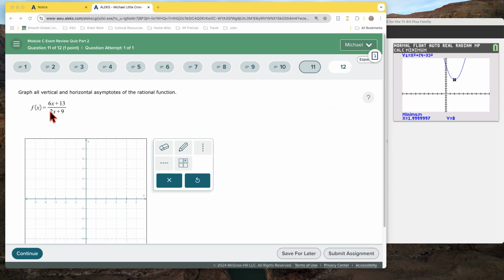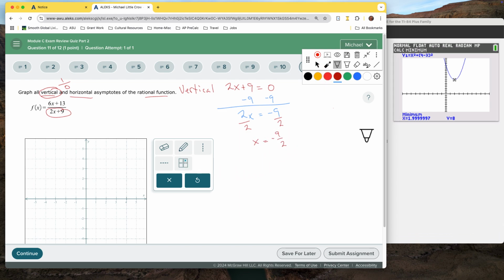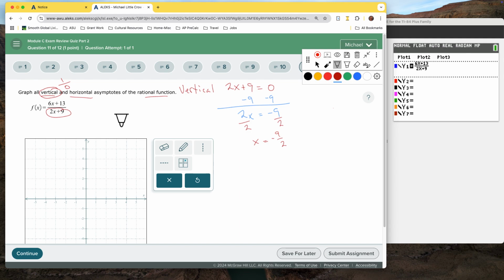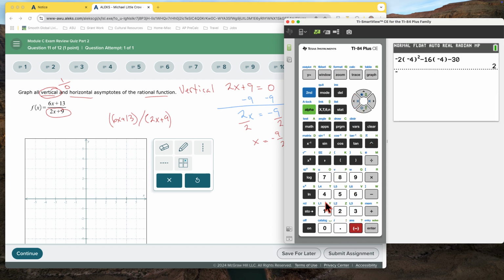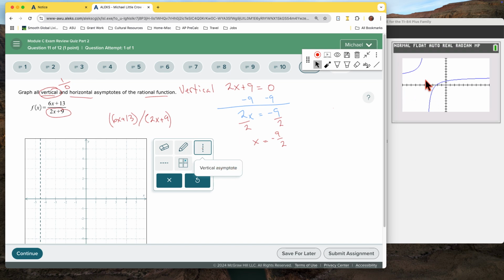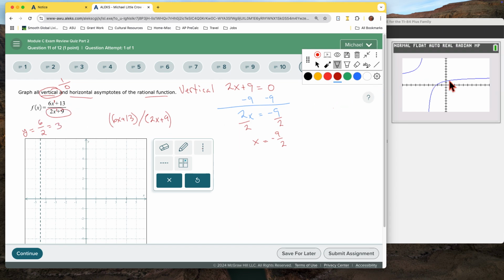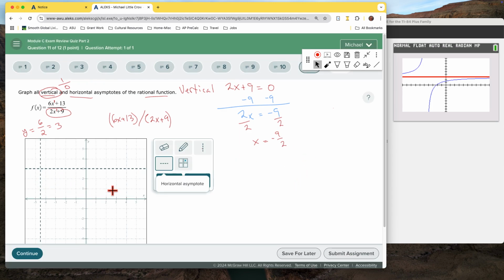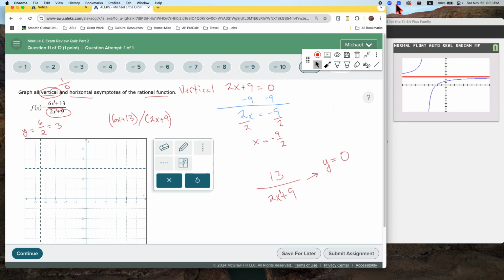MAT117 Mod C Review 2 Q11